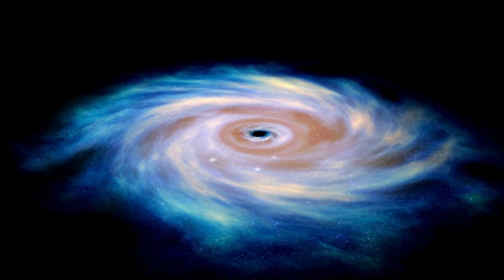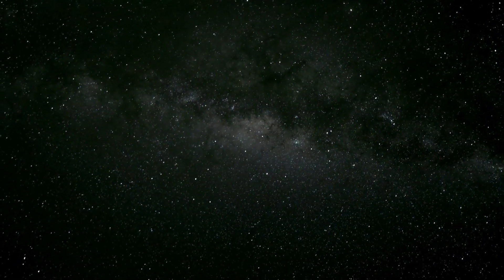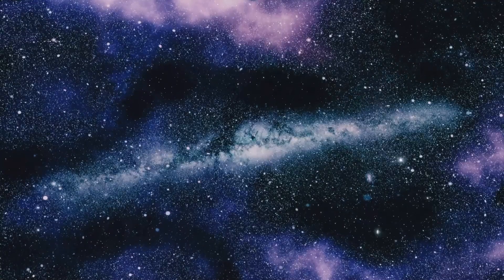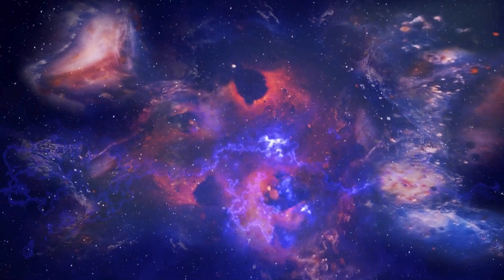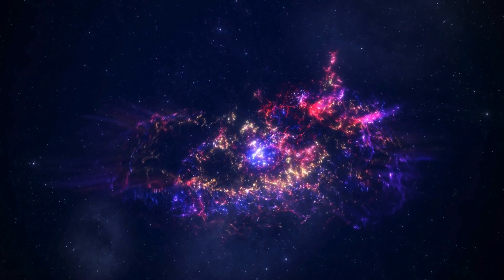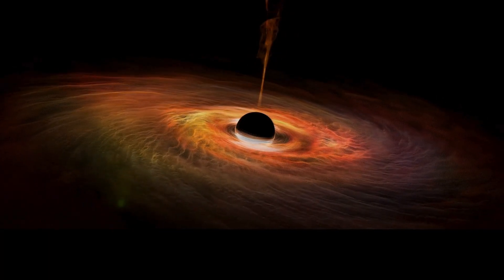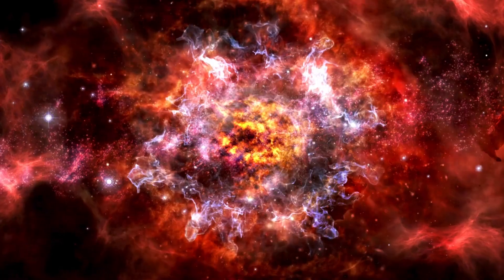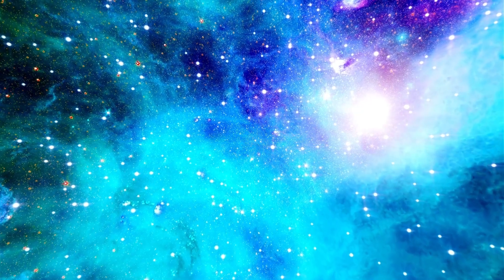James Webb Telescope Captures STUNNING Image of Betelgeuse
🌟 It's bigger, brighter... and more unstable than we imagined.
The James Webb Space Telescope has just released its most detailed image yet of Betelgeuse, the red supergiant on the brink of going supernova. What it captured is breathtaking—and deeply unsettling. Could this be the final phase before a cosmic explosion visible from Earth?

🪐 In this visually stunning episode:
• 🔭 Webb’s ultra-high-res image reveals never-before-seen surface structures
• 🌋 Signs of massive eruptions and intense instability
• 🌠 Why Betelgeuse’s unusual dimming might be a supernova countdown
• 📸 The clearest image of a dying star ever taken
• 🧠 What scientists are saying about its future—and how it could impact Earth
• 🕰️ Could this be the first supernova we witness in real-time with the naked eye?

✨ Witness a dying star in all its terrifying beauty.
The universe just gave us a warning shot—and it’s glowing red.